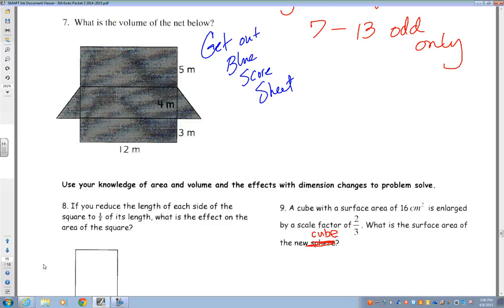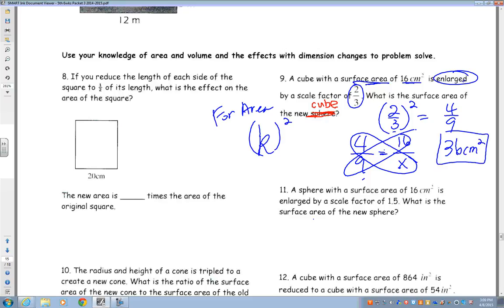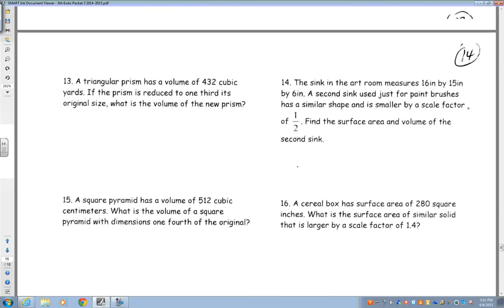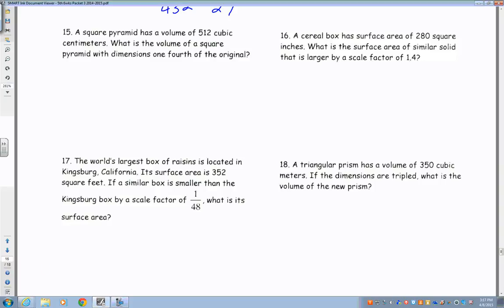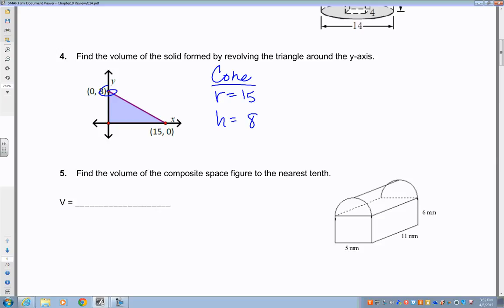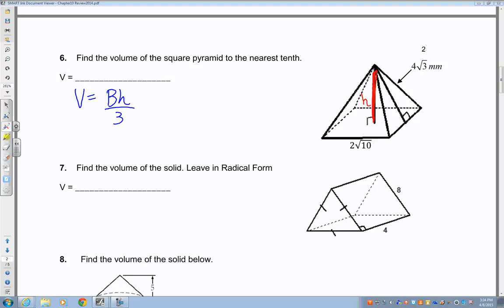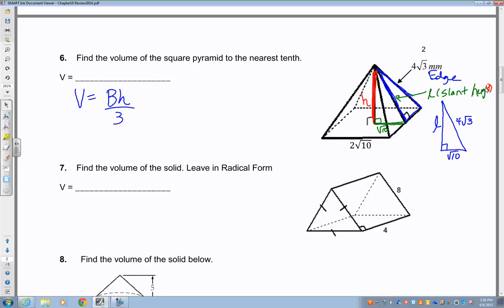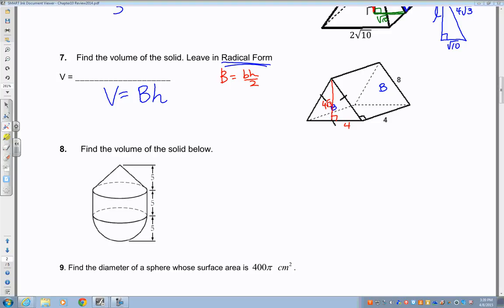April08Geom PAP Test 3 Review